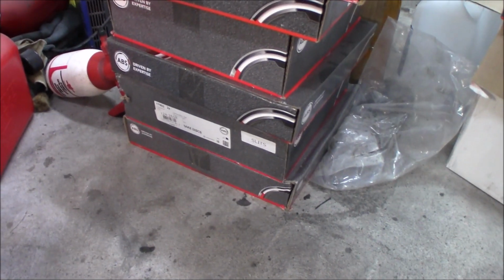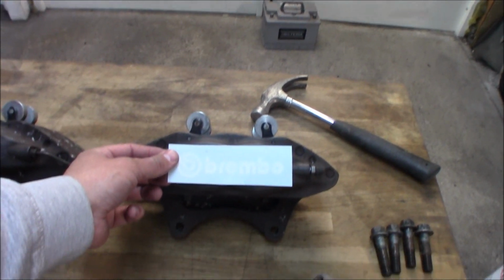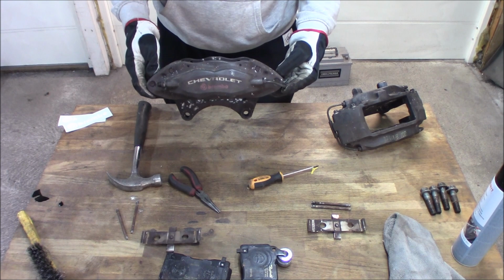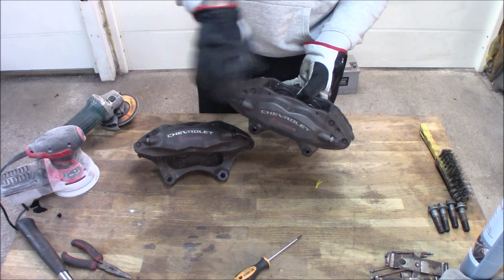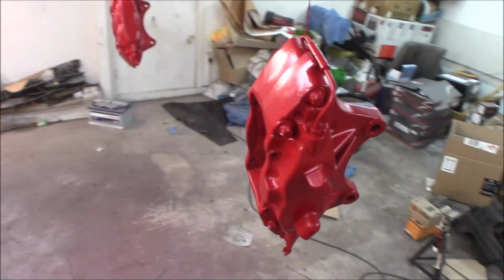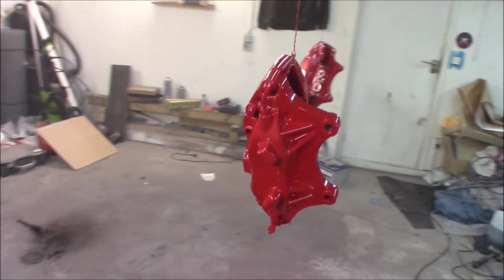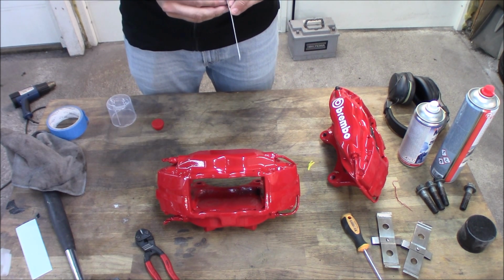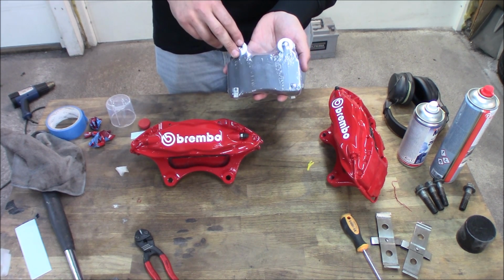How To Custom Paint Brembo Calipers Properly. Like NEW!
Calipers are from a Chevy Camaro SS 2010 6.2L